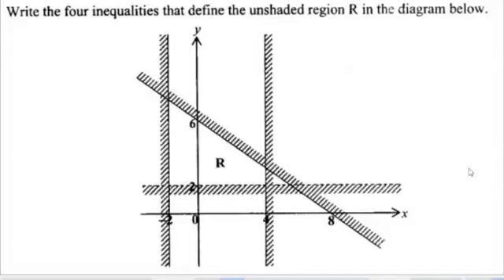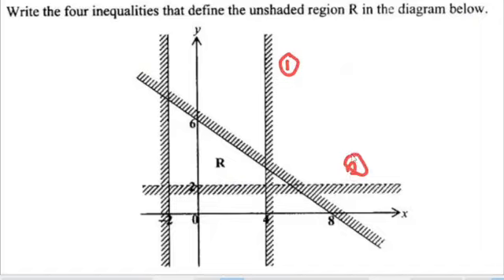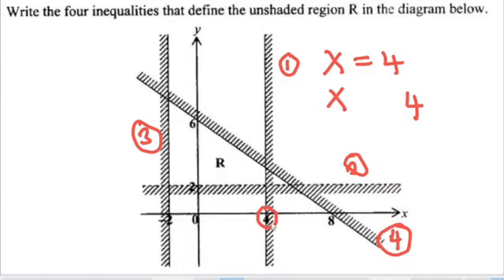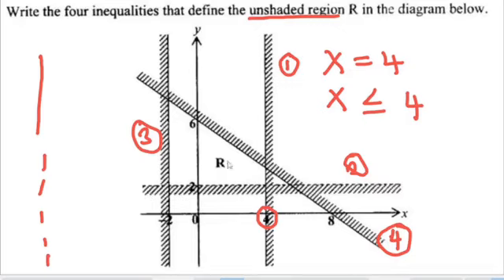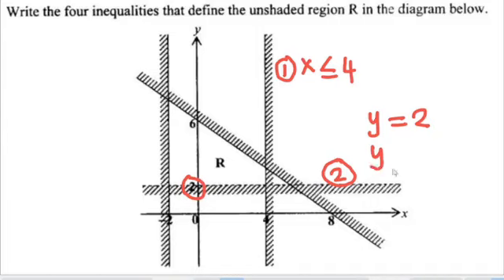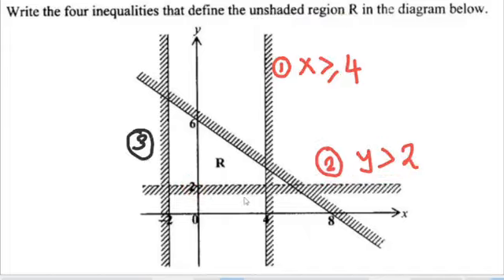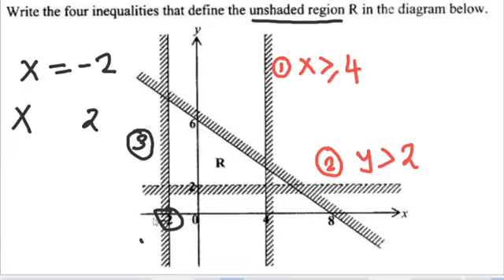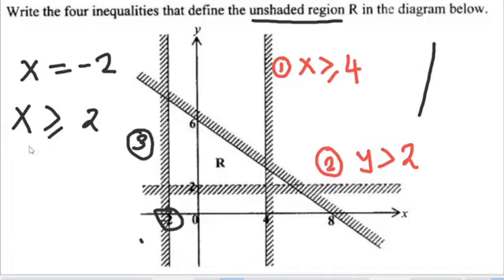Describe the unshaded region